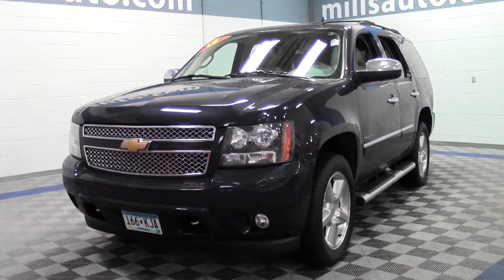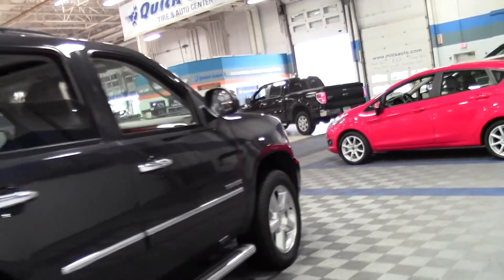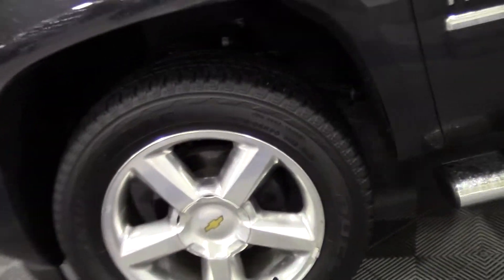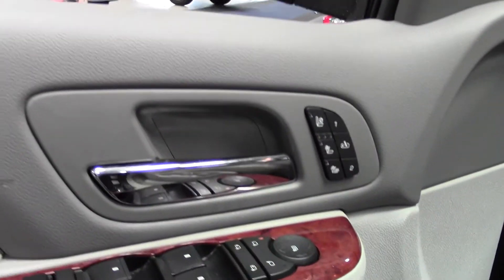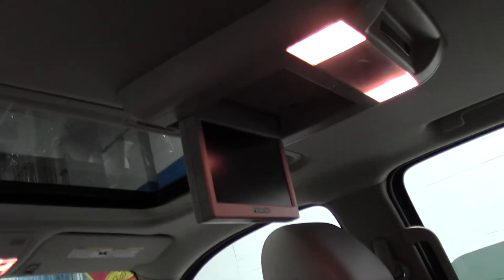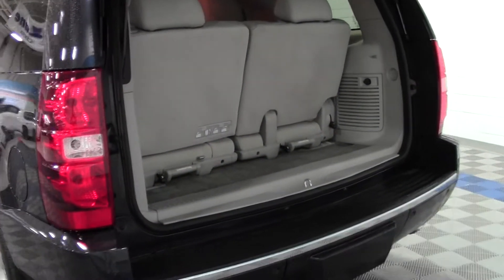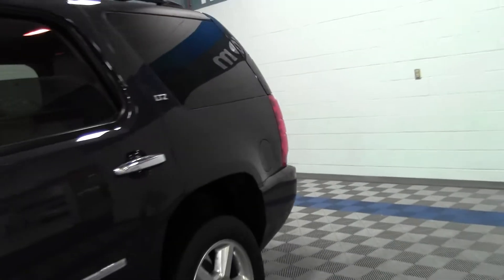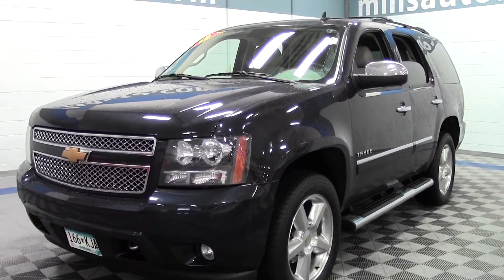2013 Chevrolet Tahoe LTZ 2U150092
4WD and Blue Ray Metallic. Creampuff! This attractive 2013 Chevrolet Tahoe is not going to disappoint. There you have it, short and sweet! This Chevrolet Tahoe has a great cockpit layout, with all the controls easy to find and right where you need them.

Looking for Hewitt area used cars, Brainerd area used cars, Tofte area used cars, used trucks, new cars, or new trucks from one of the best Minnesota dealerships?  (Our customers literally come from all across MN- and other states too!)  Please give us a call to confirm availability for any vehicles you might find here.